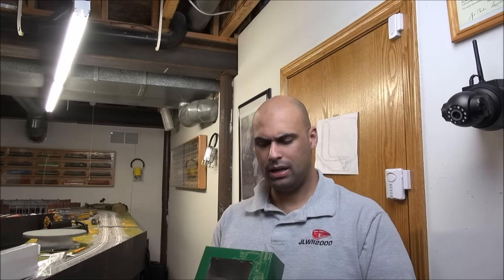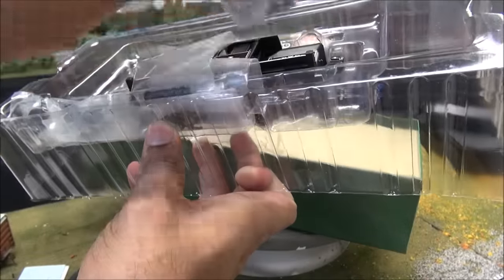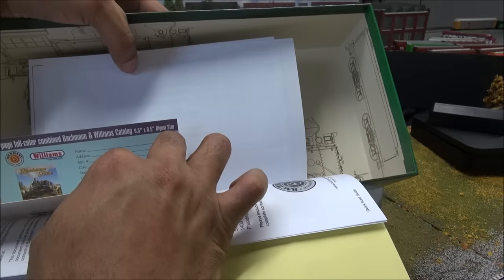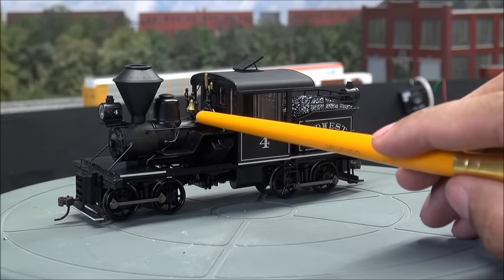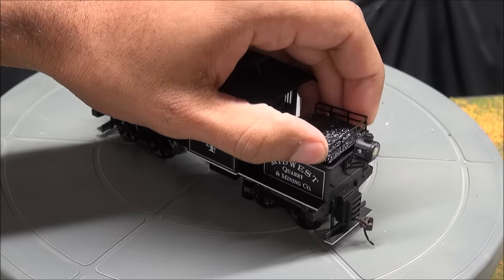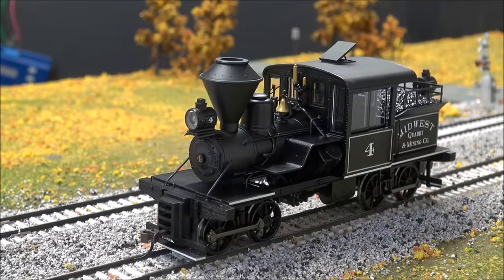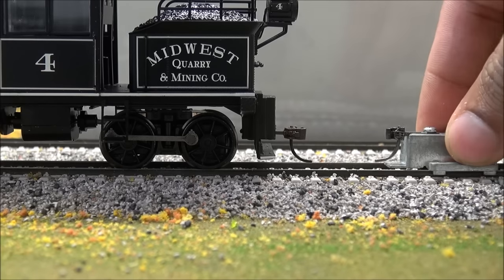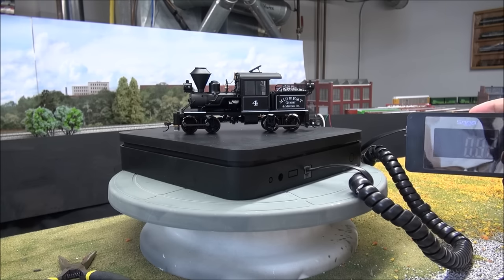Review: Bachmann On30 Two Truck Heisler w Sound Card installed!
Standard Statement Now Bulk Added to All Videos labeled Product Reviews: Review may include borrowed, discounted or otherwise provided product(s).